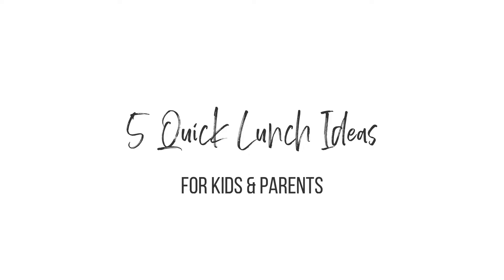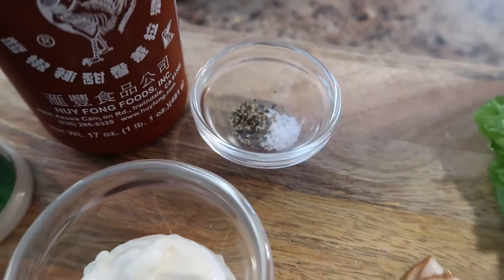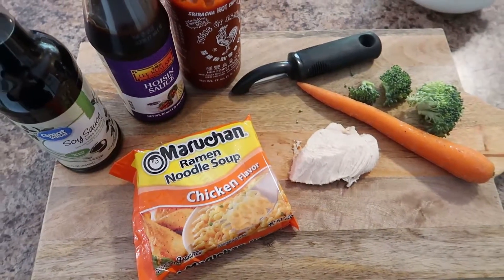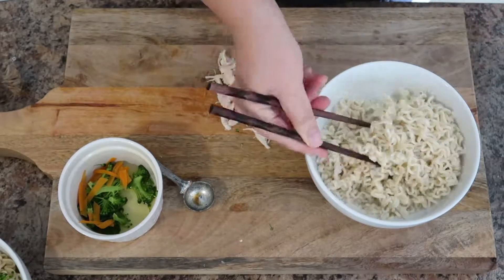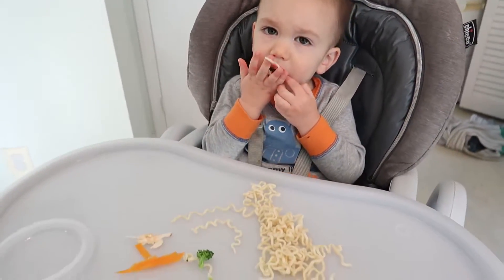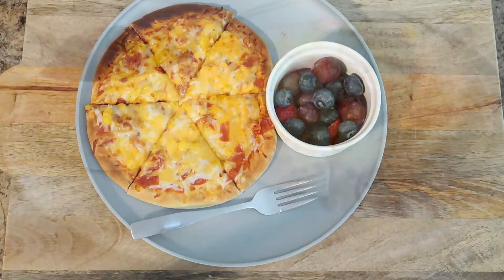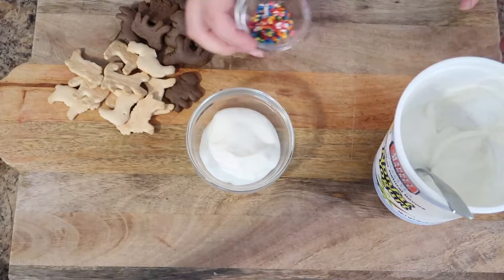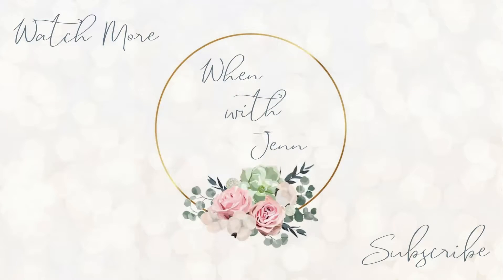Easy Lunch and Snack Ideas for Kids & Adults | What's For Lunch?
Lunch and snack ideas!! This particular video had been much requested and it is finally here! Lunch and snacks can get boring fast! I wanted to put together some of our favorite lunch ideas to help provide you with some inspiration for your little ones at home and also incorporated some adult lunch ideas as well. I hope these give you some inspiration and help break up that day to day food routine we can sometimes find ourselves getting bored with. Enjoy!!

If you are new here, my name is Jenn. I am a wife to my high school sweetheart and mama to three little loves. I have had a passion for cooking for as long as I can remember and love to share recipes for you and your loved ones to enjoy! You will also find hauls and cleaning motivation and all things motherhood. :)

Amazon Favorites

Make sure to use my code for a $40 giftcard - WHENWITHJENNFREE